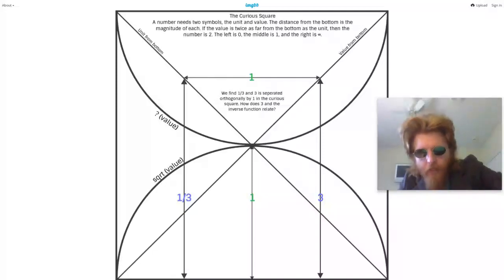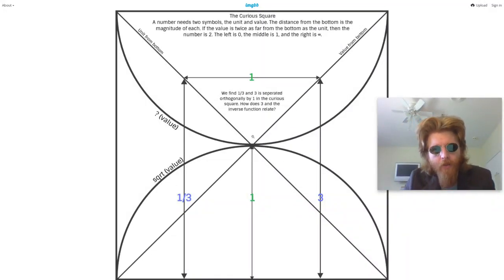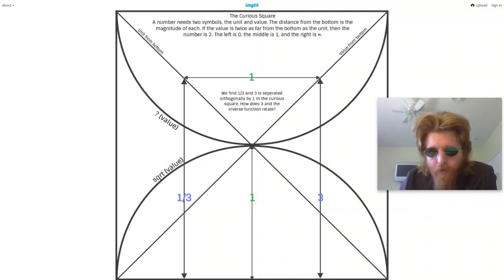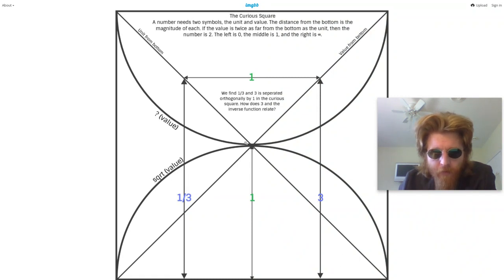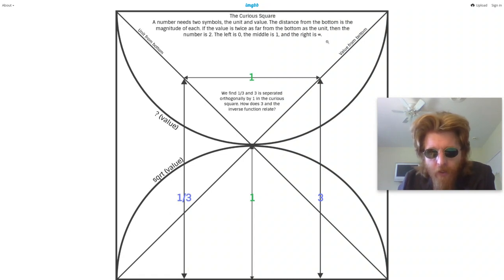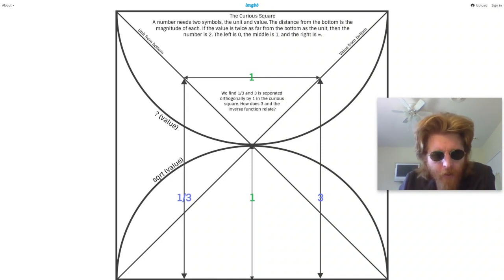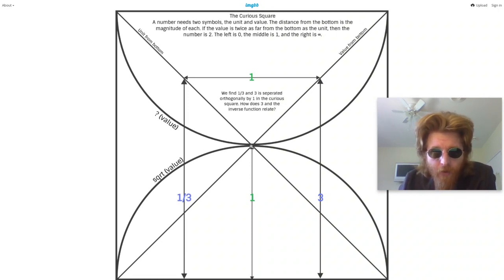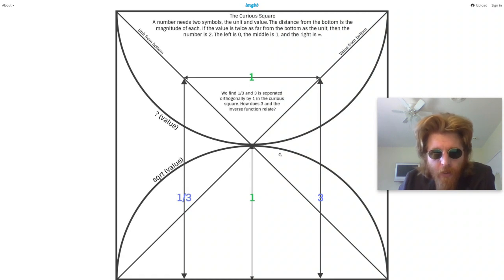The Curious Square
I also realize that there is a function where you simply rest a circle over the curious square, or a straight line through the middle of the curious square parallel to the top and bottom.